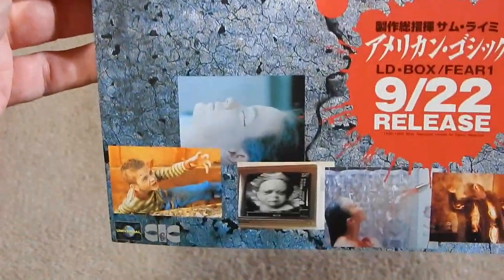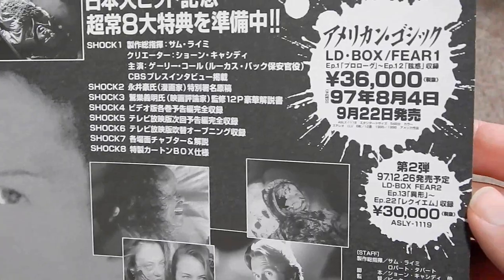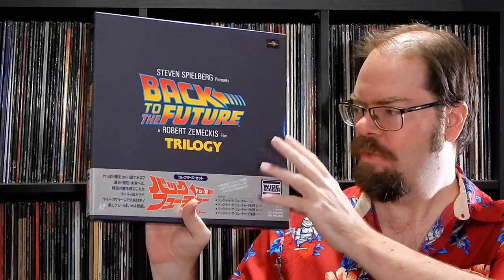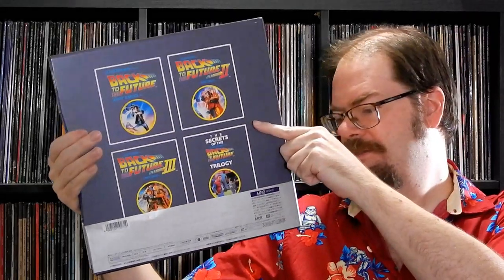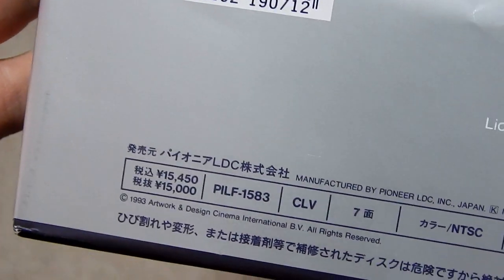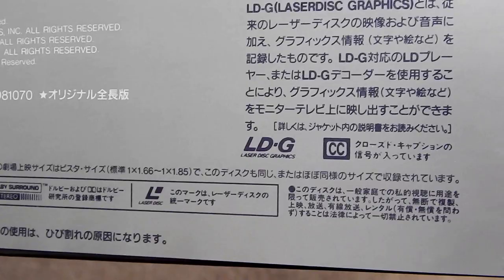LaserDisc Collection Update – September 2020 (Part 5: Box Sets)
Culturedog Sam Hatch is back with another pile of freshly imported LaserDiscs! In this video, we’ll get some big ol’ box sets!

Movies! TV Shows! Alternate cuts! Bonus features! Stacks o’ discs! It’s all here in this boxy LD update!

Listen to "Culture Dogs" Sunday nights at 8pm EST on WWUH, 91.3 FM in CT.  Also streaming live (and then archived via StreamRewind) on: